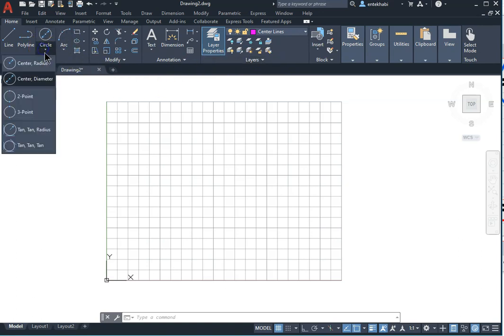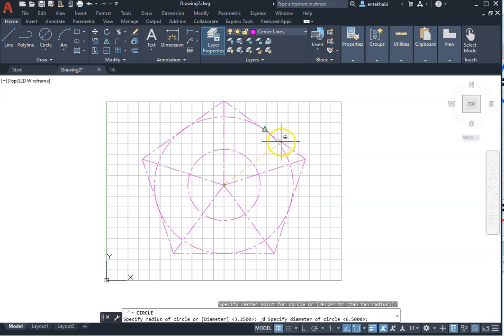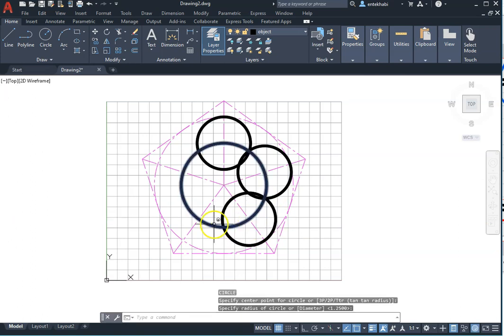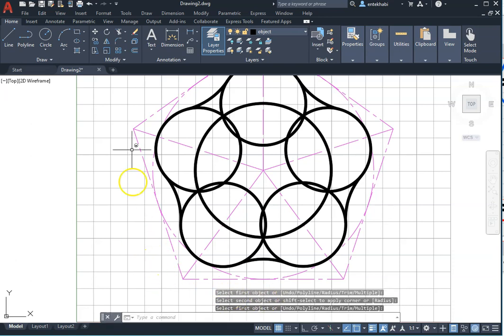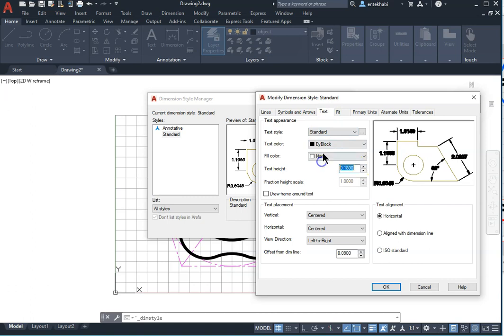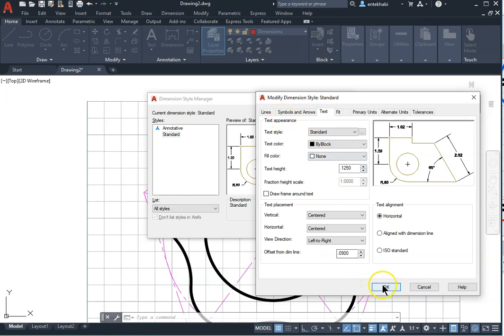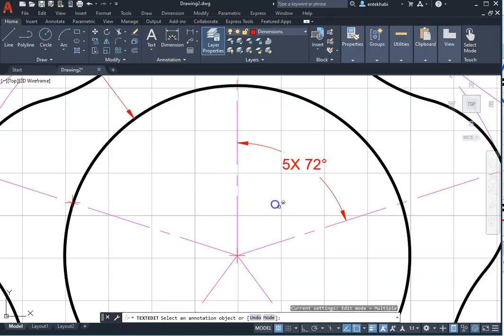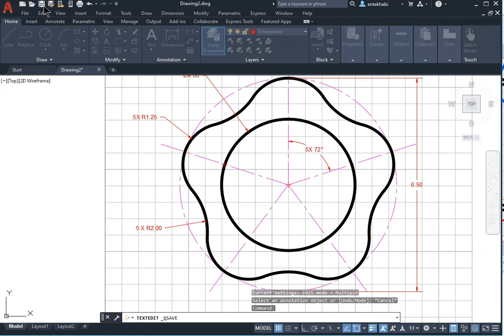Knob AutoCAD a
Classroom project illustrate the use of Trim and Polygon Command in AutoCAD 201